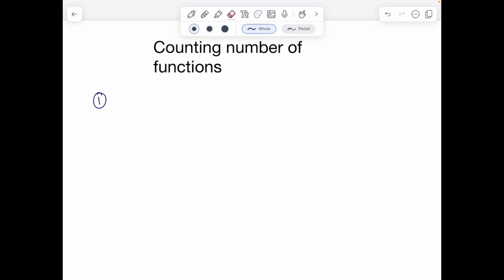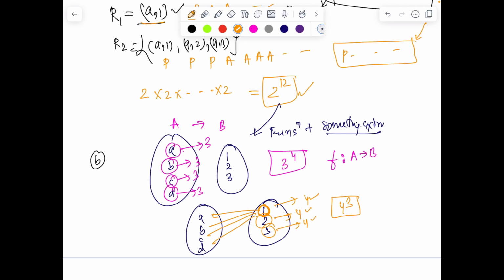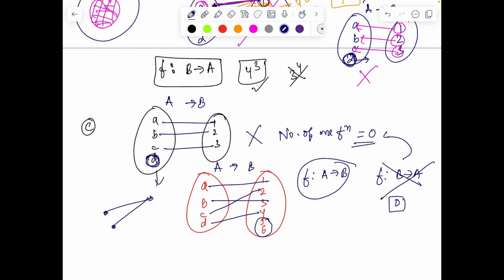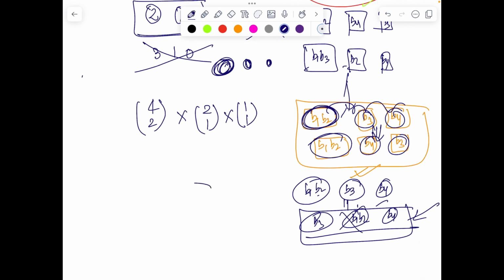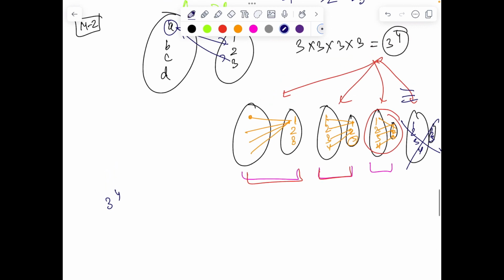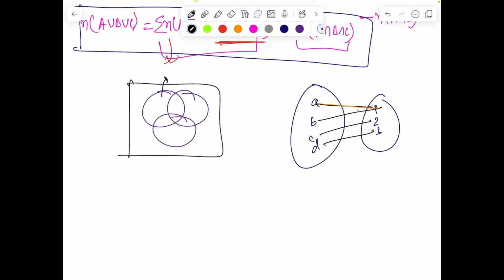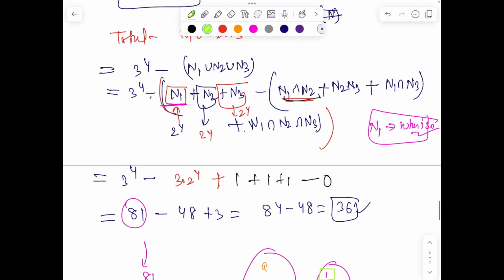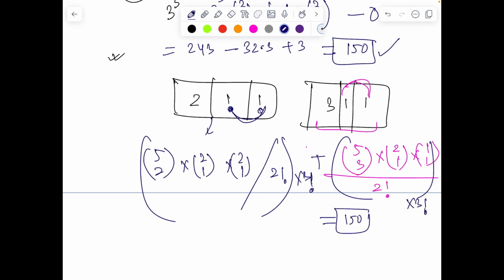COUNTING NUMBER OF FUNCTION |JEE 2024 REVISION